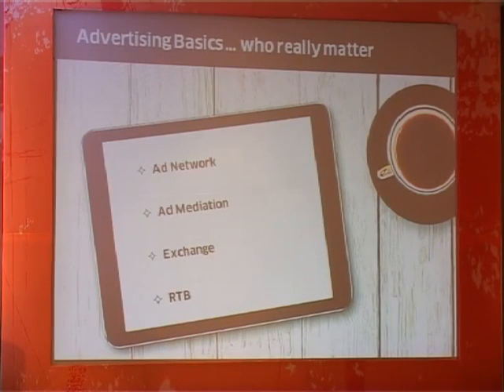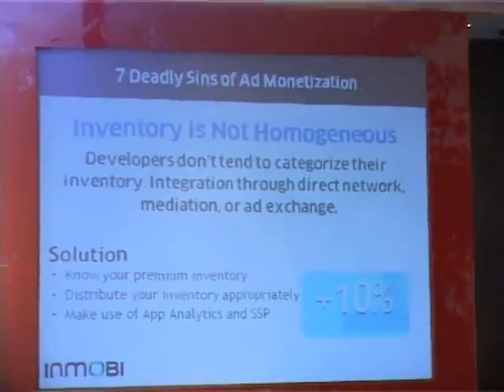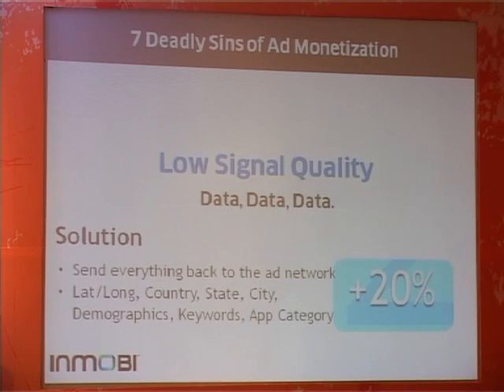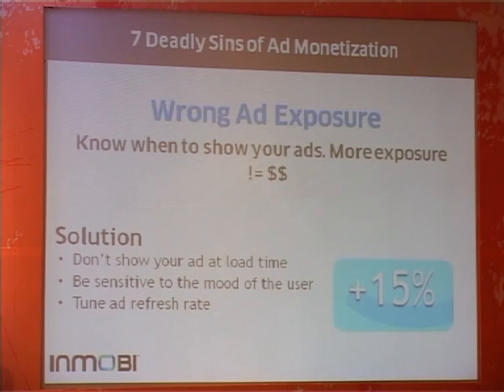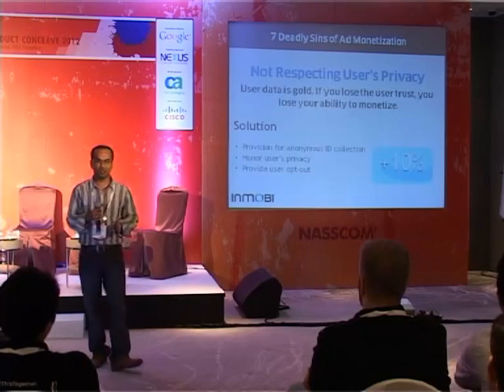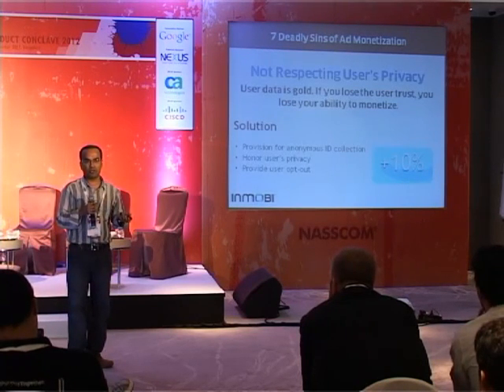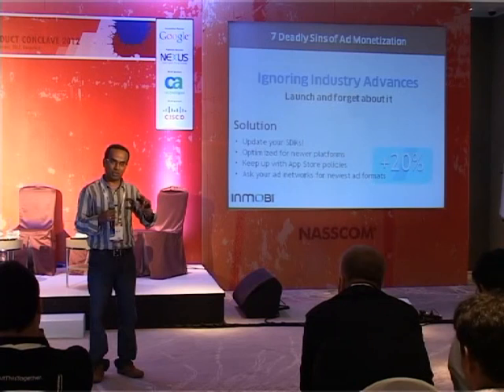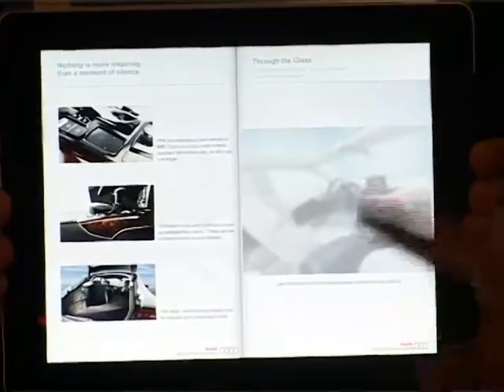NASSCOM PRODUCT CONCLAVE 2012 - Vinay Uttamchandani & Lohith V.